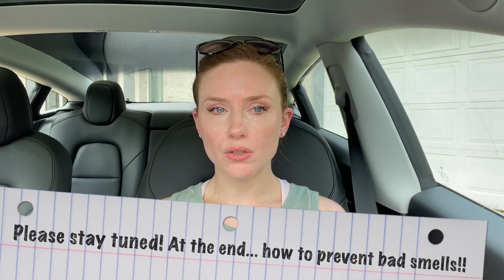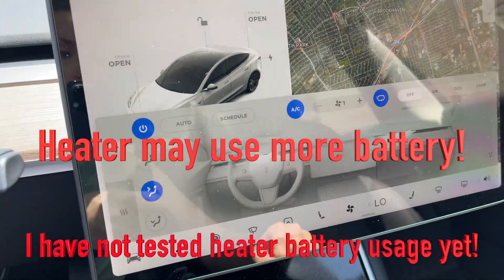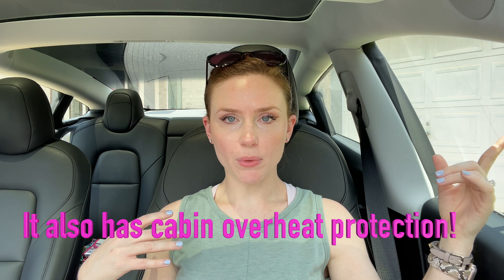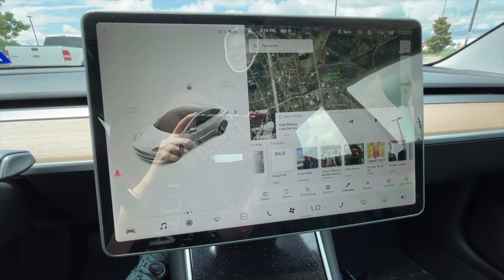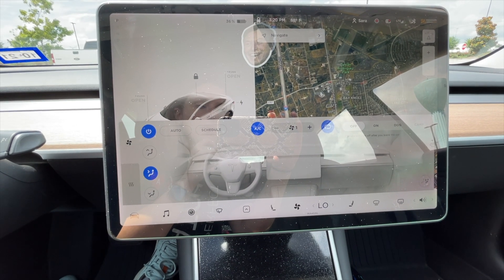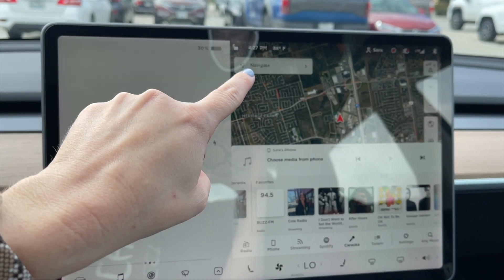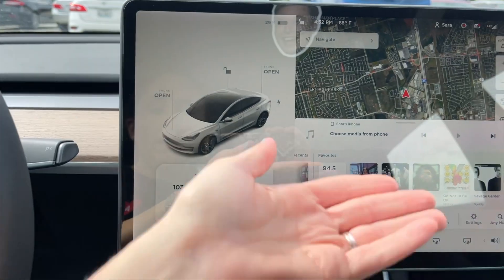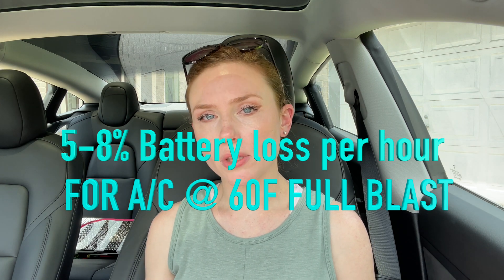How Tesla’s A/C Drains Your Battery While Parked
This video is a how to on TESLA's climate on feature. You can leave your A/C on while you go shopping or go to the gym or wherever. This video describes energy usage and how to use the feature. Also, how to prevent bad odor in your A/C in your car!!! Watch til the end!